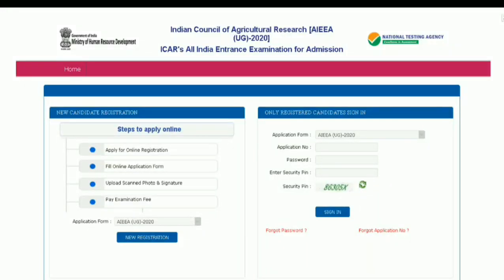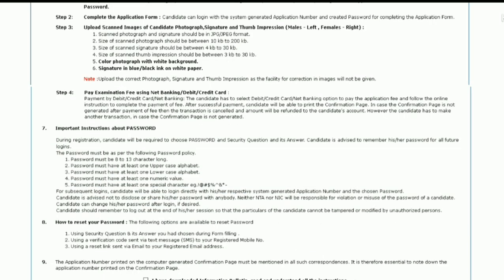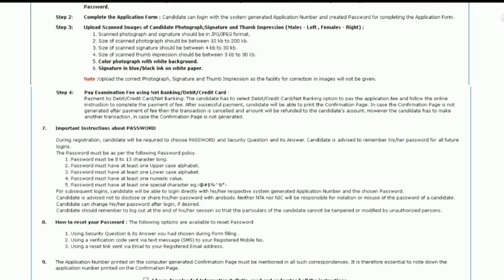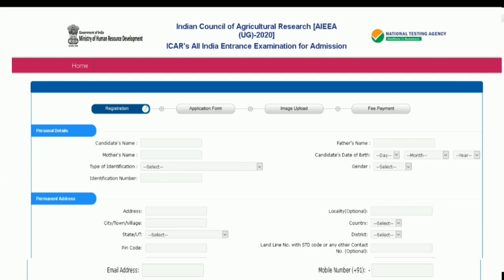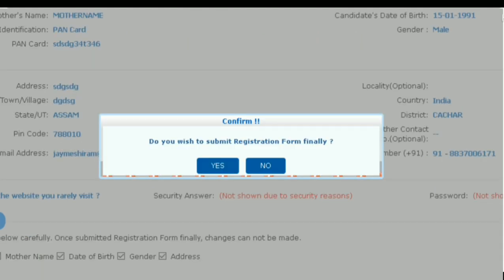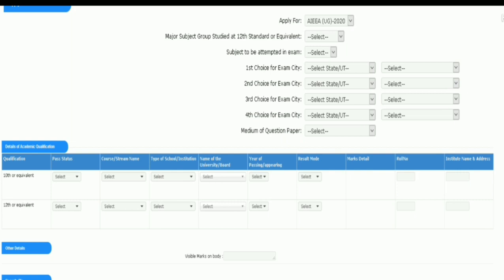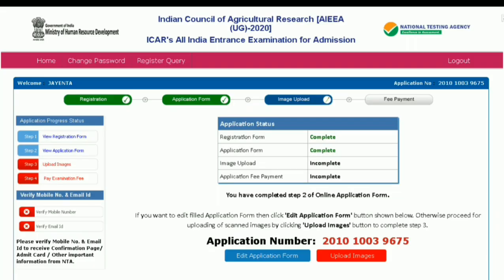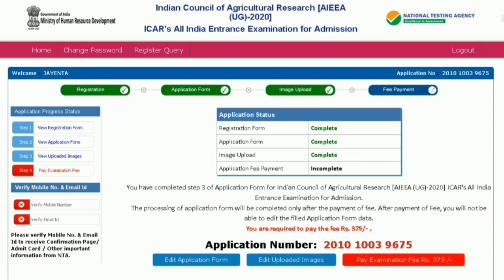ICAR AIEEA (UG) Application Form | How To Fill ICAR UG Application Form | Must Watch Before Apply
My exam updates, myexamupdates ICAR AIEEA (UG) Application Form | How To Fill ICAR UG Application Form | Must Watch Before Apply

Keep Supporting ..
May God Bless You All
Take Care